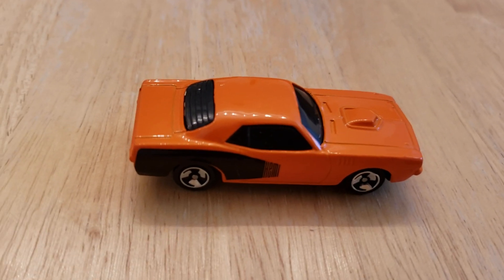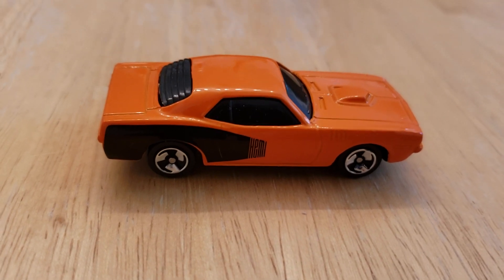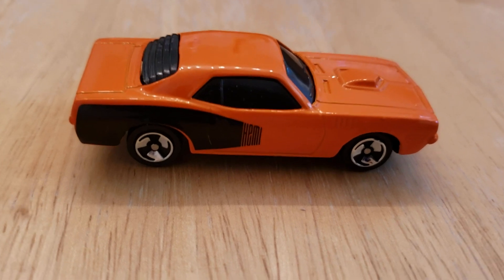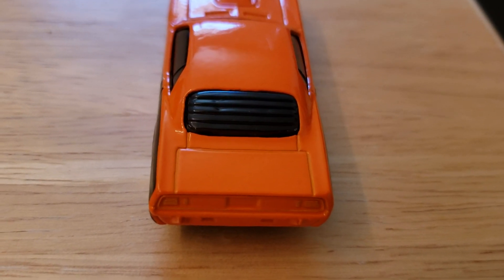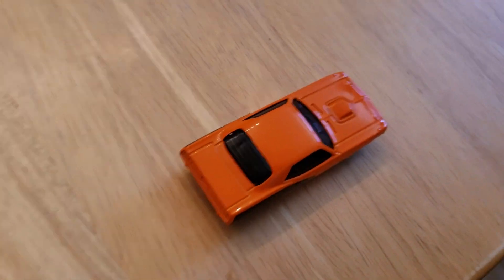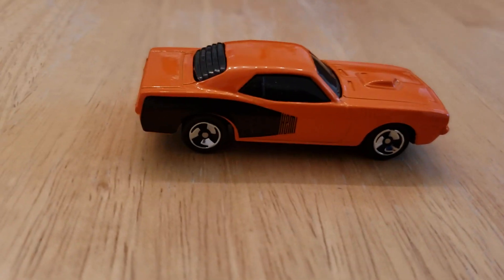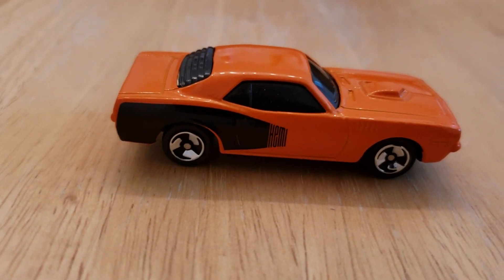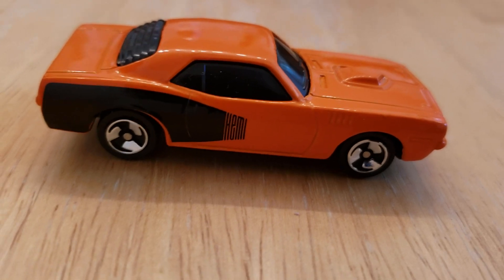Maisto 1971 Plymouth Hemi Cuda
This is my diecast Maisto 1971 Plymouth Hemi Cuda. It is a really cool car, and I really like the color. Awesome muscle car.